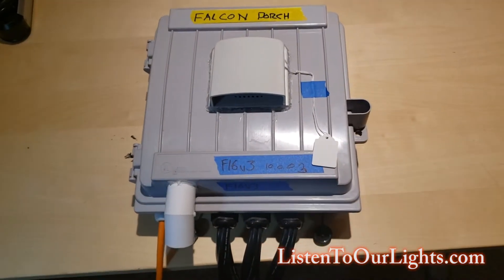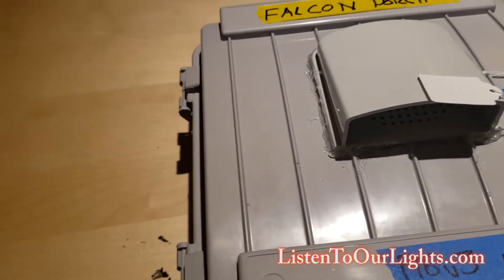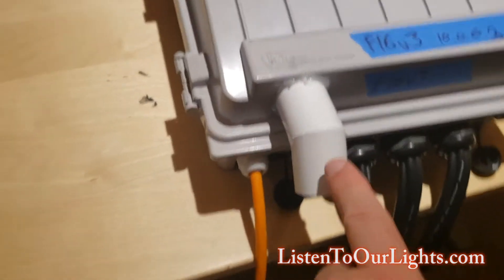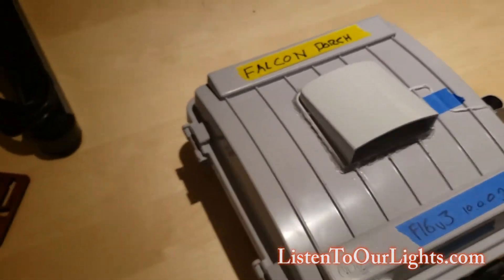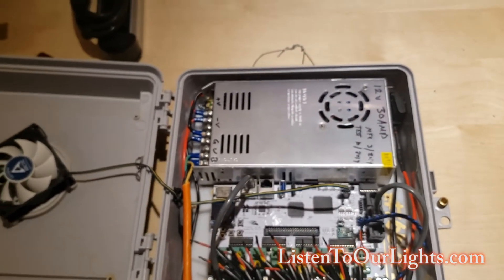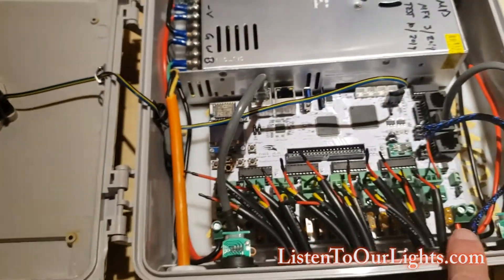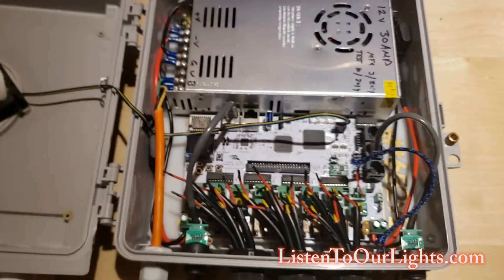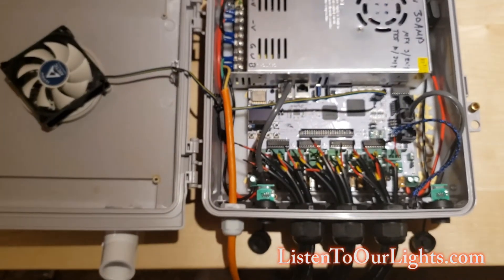Falcon F16v3 Pixel Controller Tour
Tour of the Falcon F16v3 Pixel Controller. Not just the board, but all the little bits and pieces that also go into the full controller assembly.